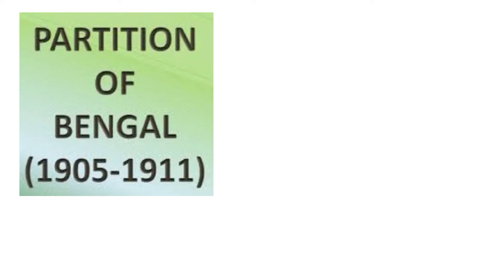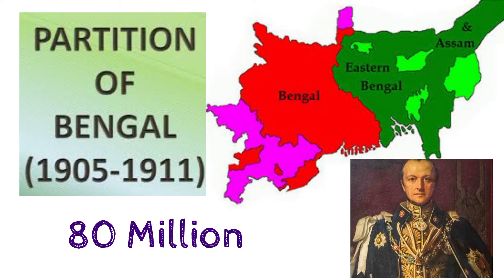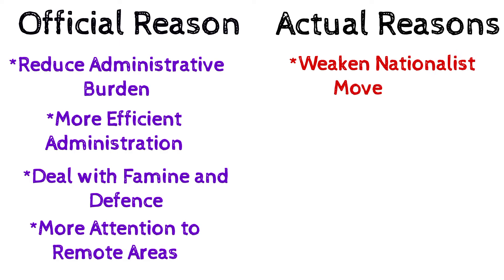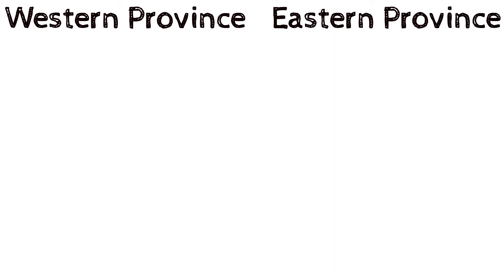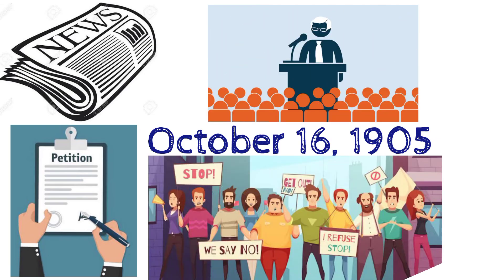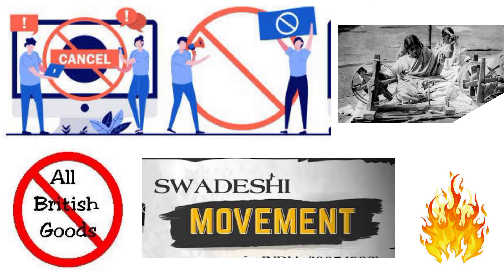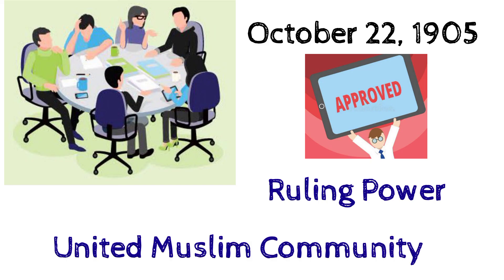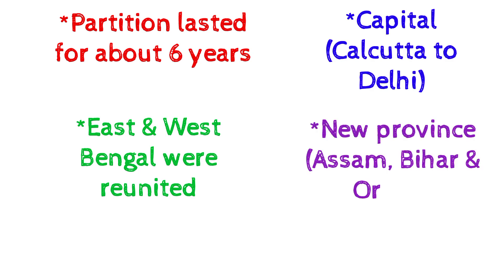Partition of Bengal 1905 | Olevel | Pakistan Movement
Causes and Effects of partition of Bengal